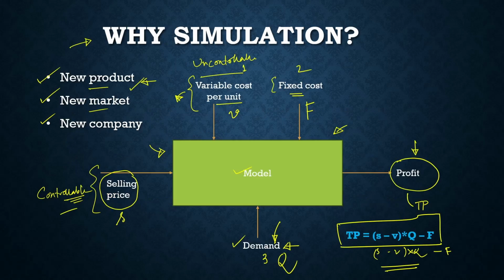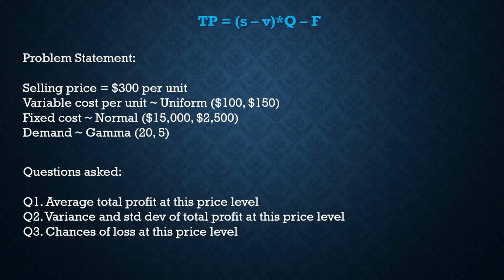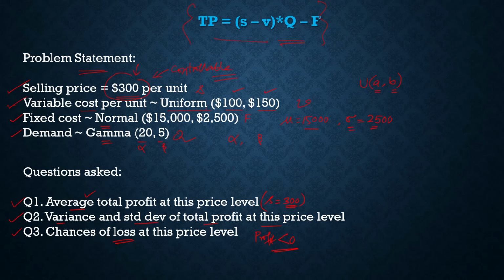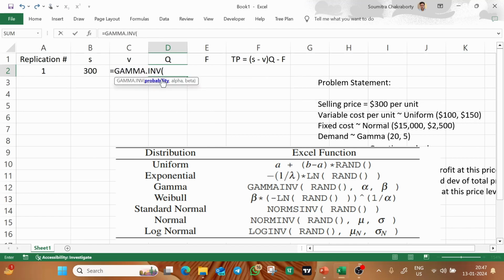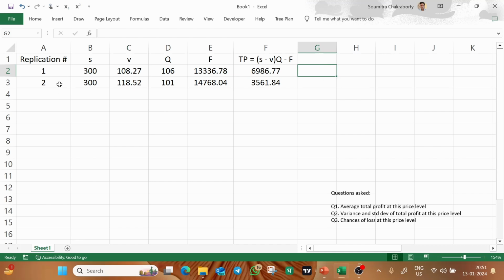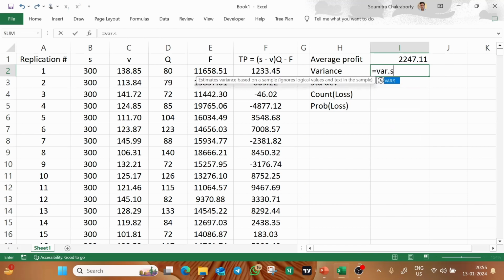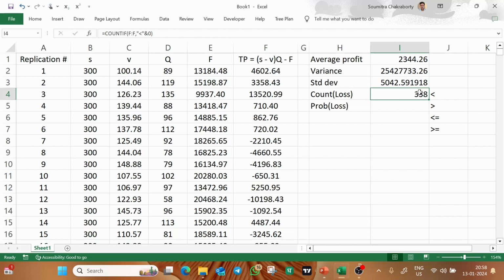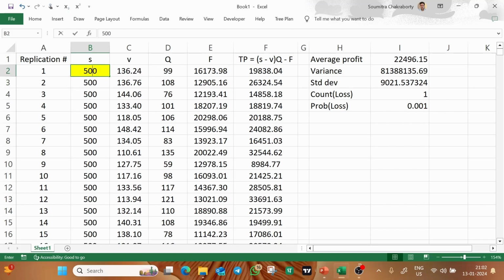2. Simulating the Profit Model | Simulation using MS Excel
Simulating the Profit Model | Simulation using MS Excel

This is the second video of the 'Simulation' video series. Here, we have developed the most basic simulation model using the total profit equation that we elaborated on in the previous video.

The total profit equation is written as TP = (s - v)*Q - F where s, v, Q, and F are selling price, unit variable cost, demand volume, and fixed cost respectively. The selling price is the decision variable in this model and is assumed to be $300 per unit. All other variables are uncontrollable in nature and follow the following distributions.

Variable cost per unit ~ Uniform ($100, $150)
Fixed cost ~ Normal ($15,000, $2,500)
Demand ~ Gamma (20, 5)

The questions to be answered are:

What is the average total profit at this price level?
What are the variance and std dev of total profit at this price level?
What are the chances of loss at this price level?